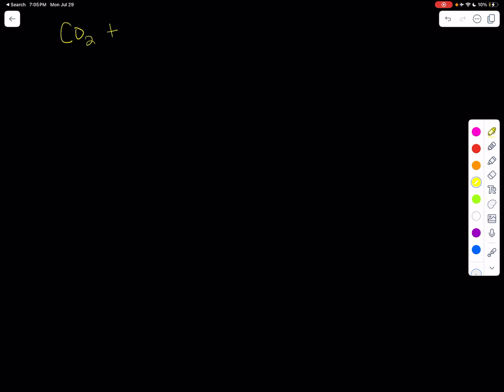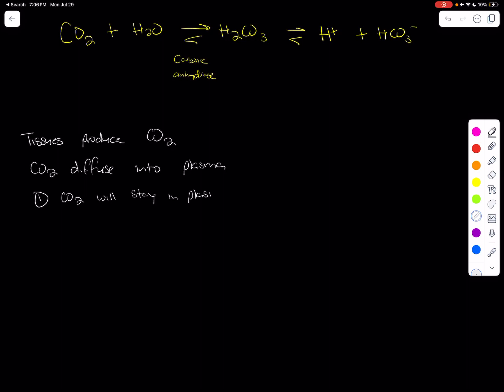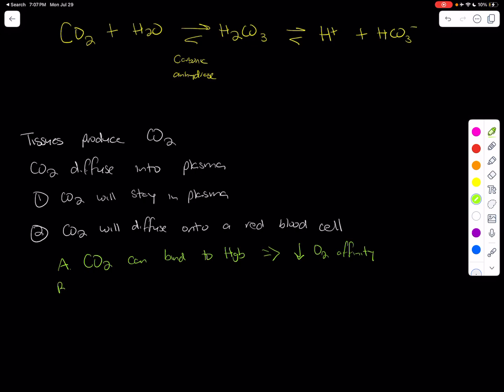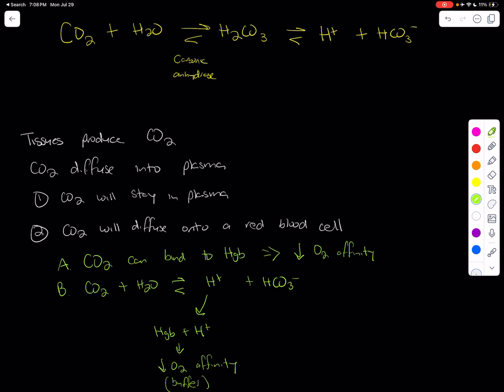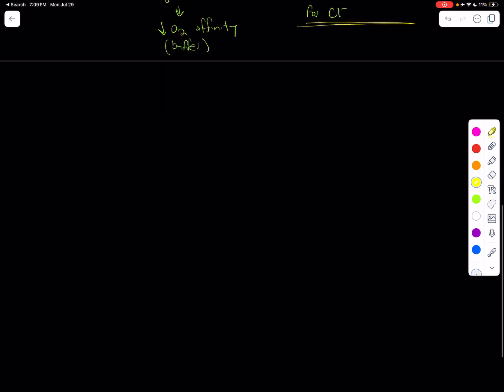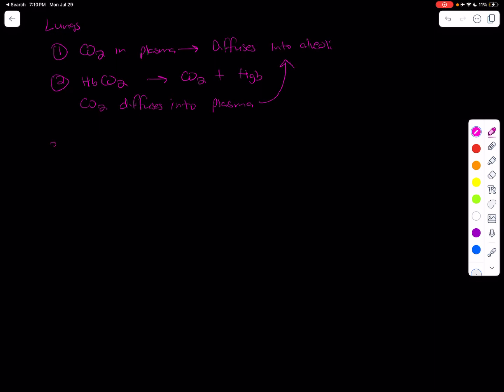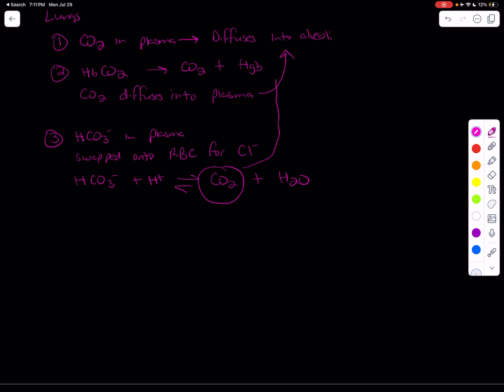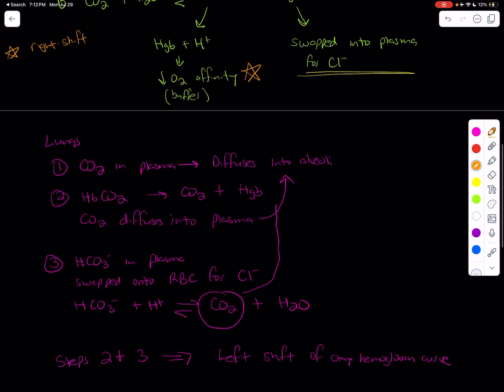PHSL-P 225 - Respiratory system - Carbon dioxide transport - iPad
Dr. Davis uses his iPad to explain carbon dioxide transport